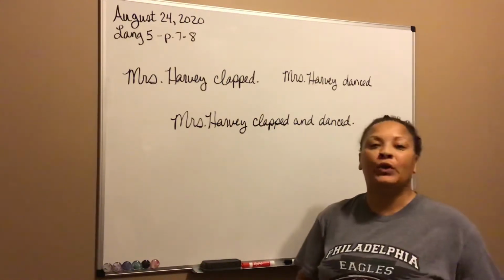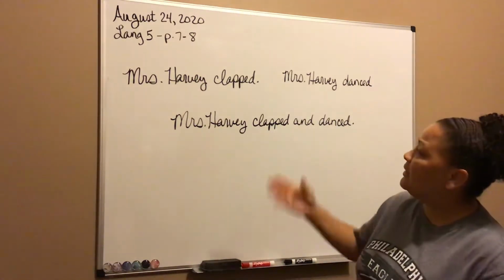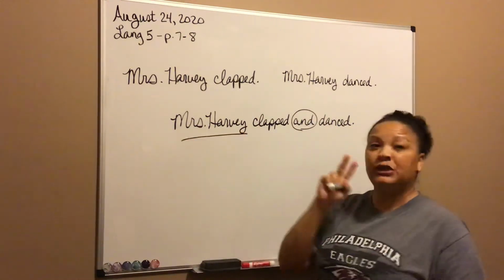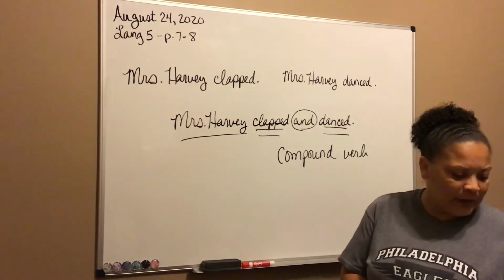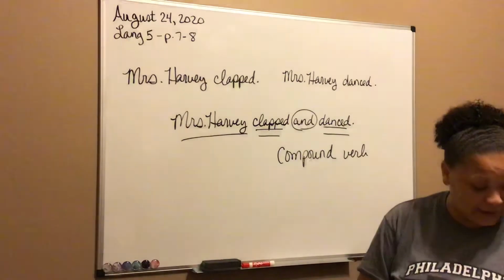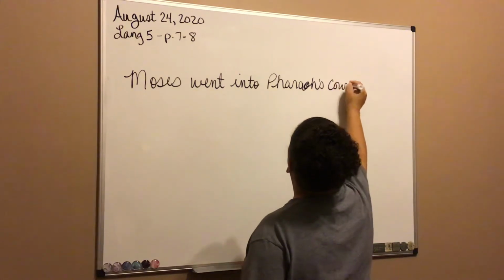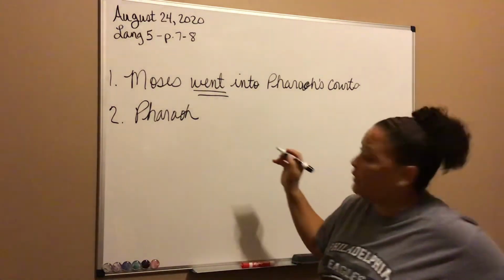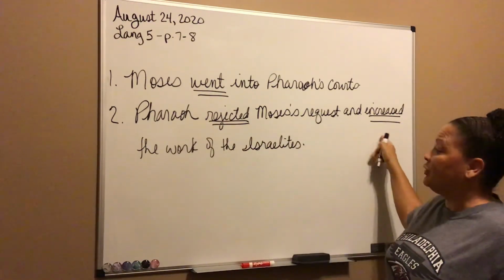Lang 5 - Aug 24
Compound Verbs